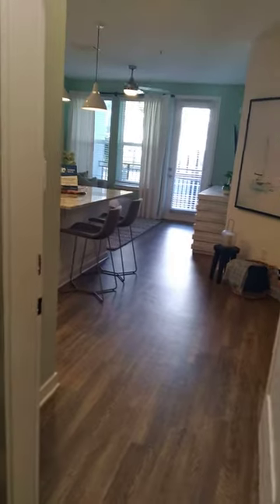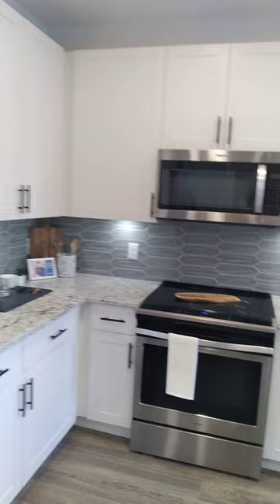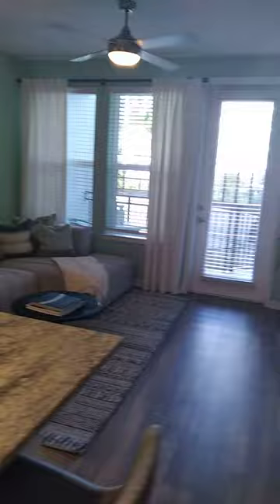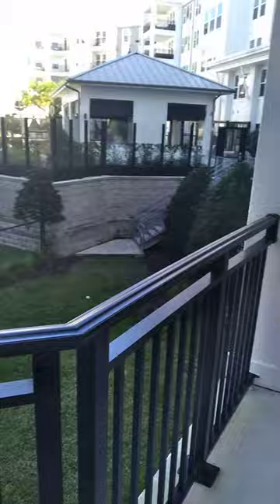PART 4 OF IMT LAKE HOUSE ONE BEDROOM TOUR!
Very nice apartment at IMT Lake House! If you have not toured this property, please do so.